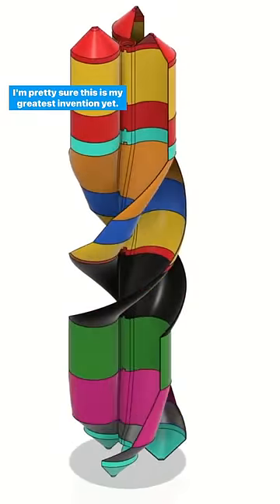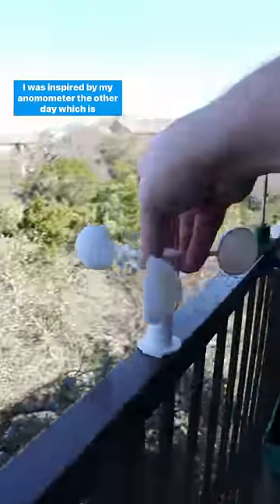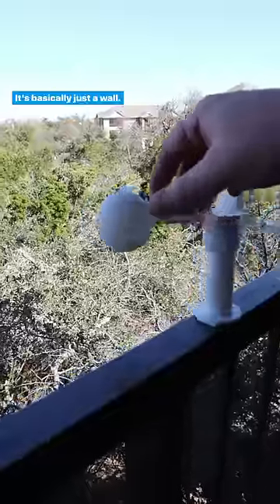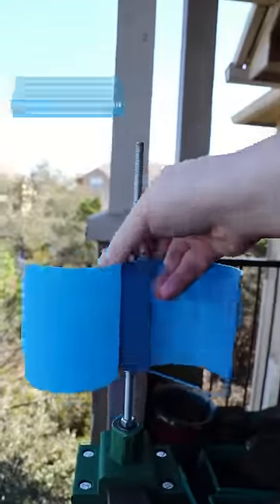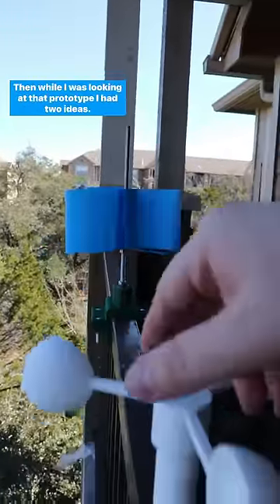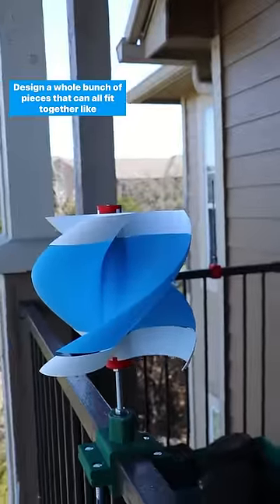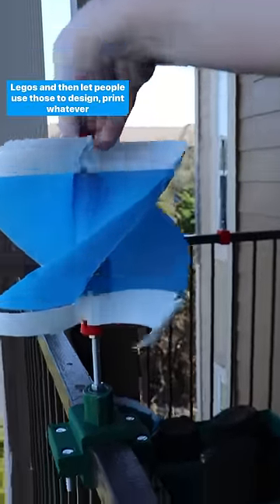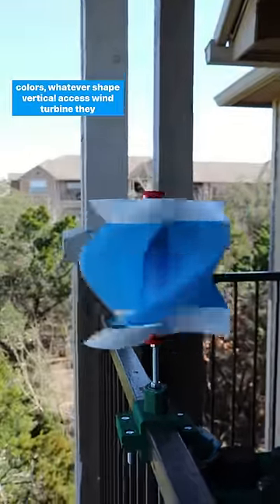My Greatest Innovation Yet: Modular, Stackable, 3D printed VAWT!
Behold, in all its glory, Build-a-VAWT! It will be an open-source project for stackable, modular, vertical axis wind turbines.